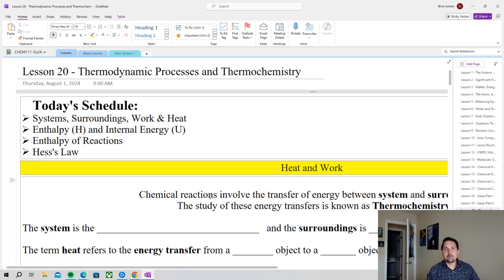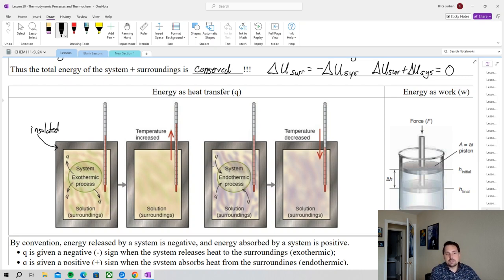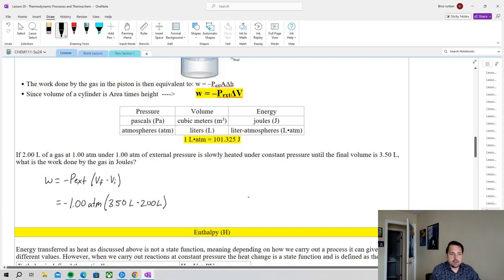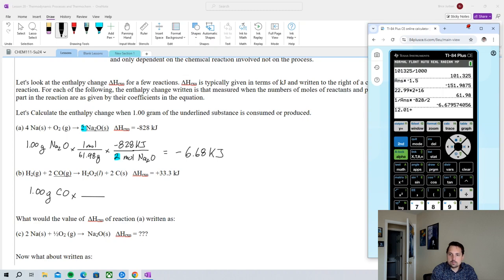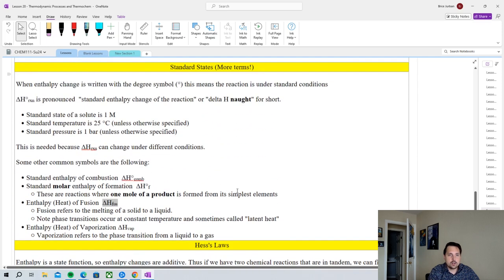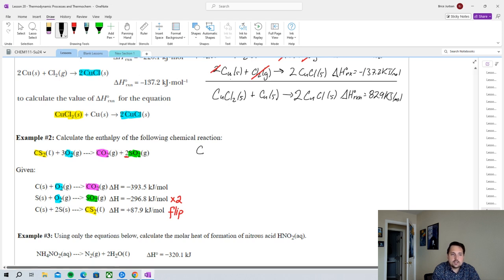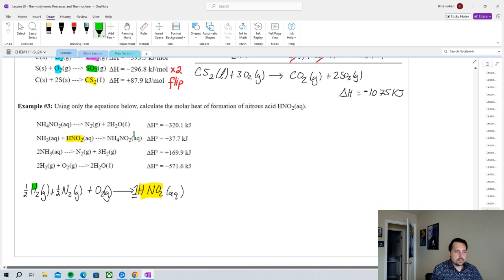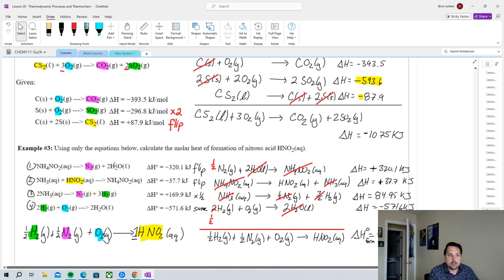Lesson 20 - Thermochemistry I